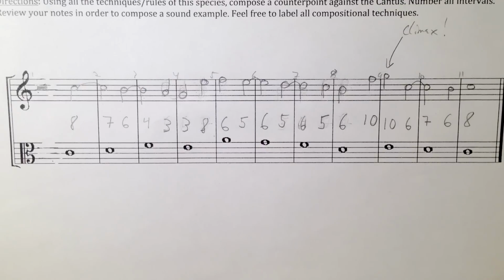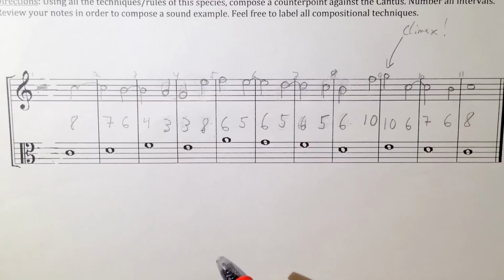Music Theory: Species Counterpoint 4 - Consonant Suspension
Here is an example of good student work in Species Counterpoint 4. The video explains the procedure of this form. The student makes good use of the consonant suspension in the example.